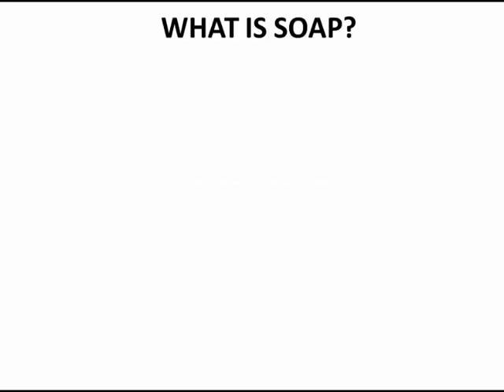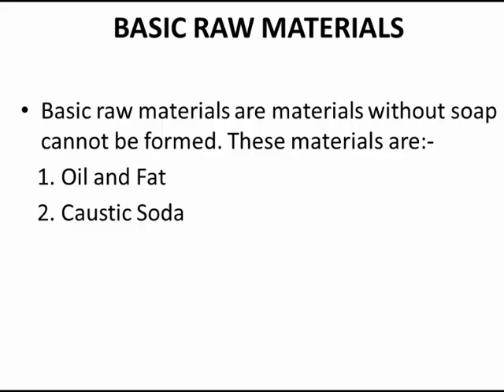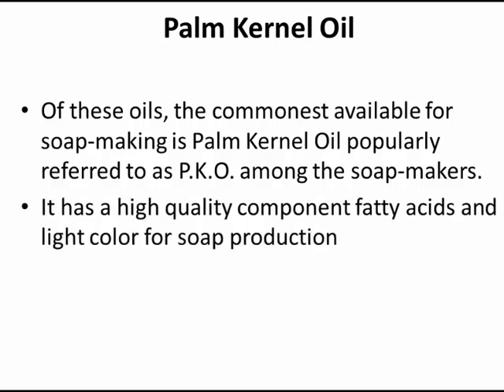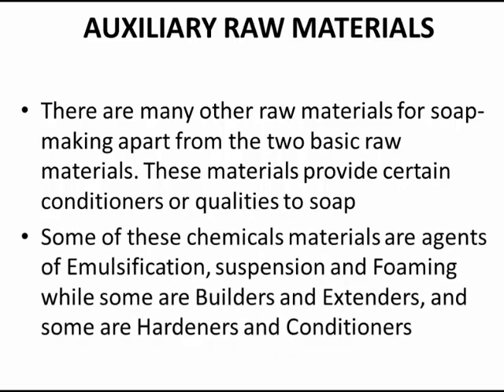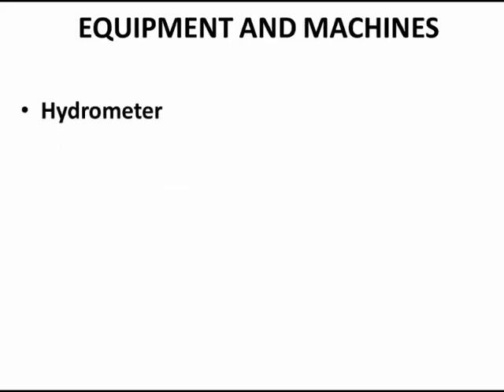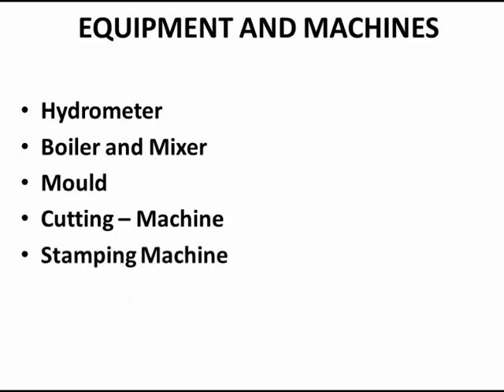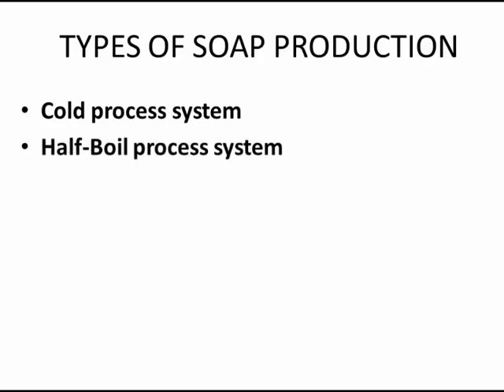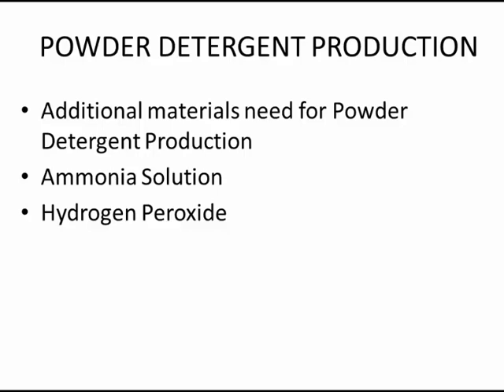How To Make Consistent Income In Bar Soap And Powder Detergent Production Business